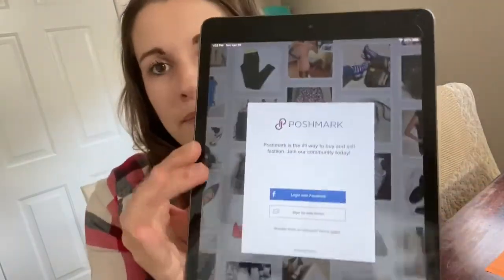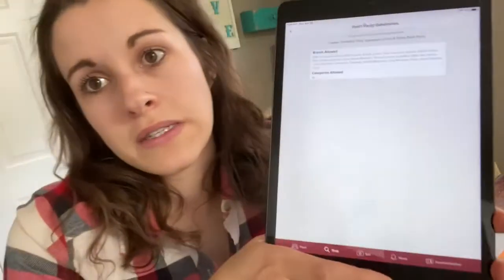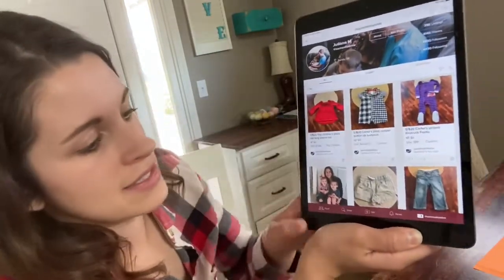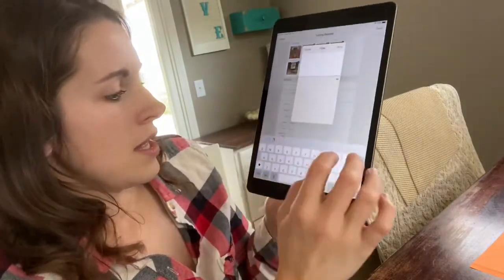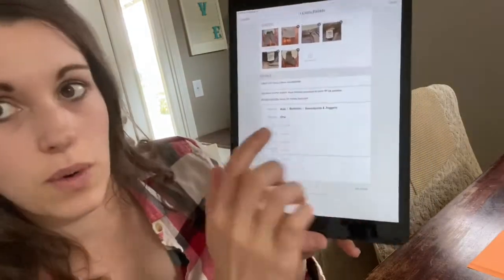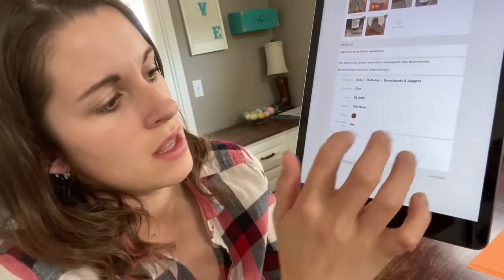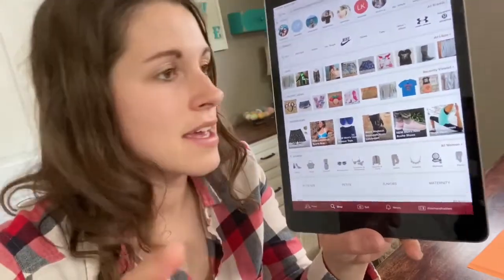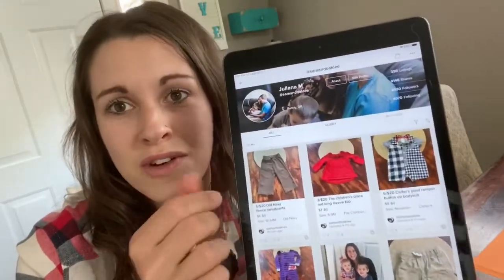How to sell on Poshmark- For Beginners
A step by step guide to selling on Poshmark.
If you're new to Poshmark use my code revived_threads at sign up for a free $10!